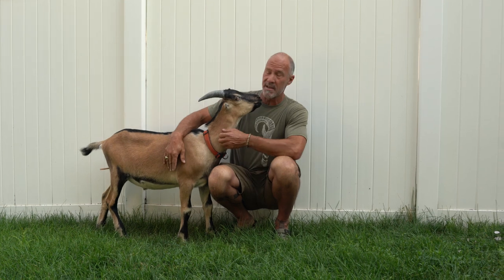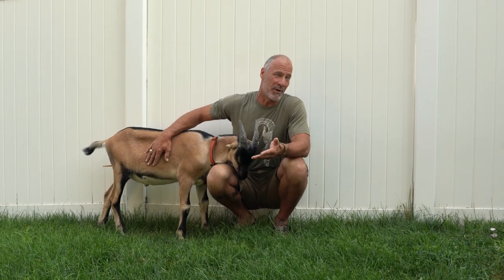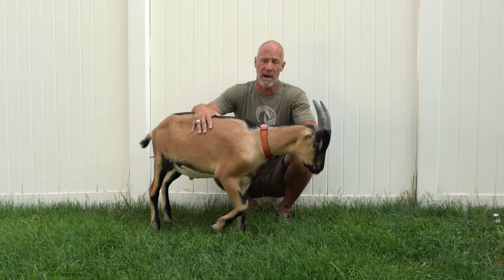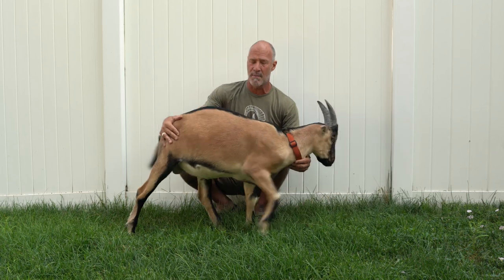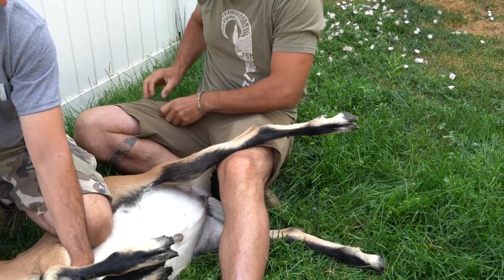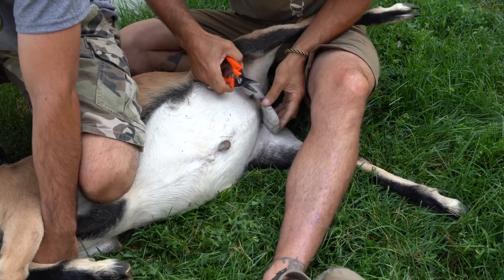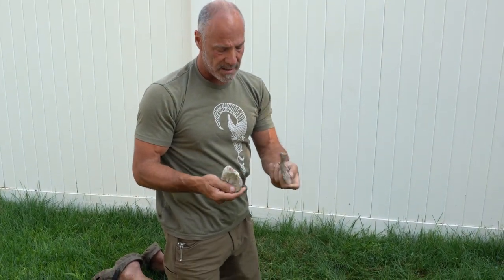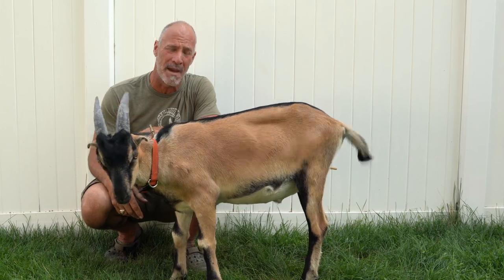FOLLOW UP How to Castrate Your Goats with the California Bander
Marc Warnke, "The Goat Guy," on the farm at Packgoats.com gives a follow-up 14 days later of how to CUT OFF the Scrotum and questions answered.

Please Support a Goat!
A portion of the proceeds will help in the research of Urinary Calculi.

Help support a good platform with great resources at packgoats.com our mission is to become a leading resource on all things owning goats. In addition, help you feel confident about the information and be successful in caring for your goats.

Check out our courses to teach you how to raise babies, run pack goats, and how to milk goats. Highly recommend you to get the course that fits your needs.